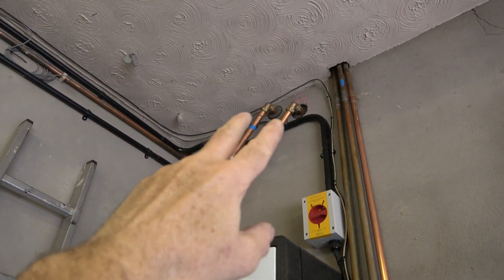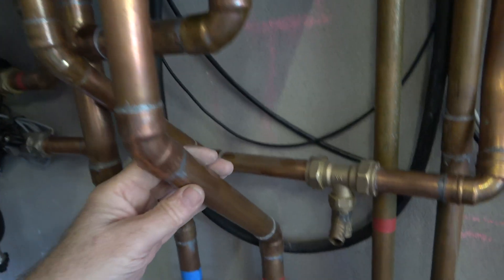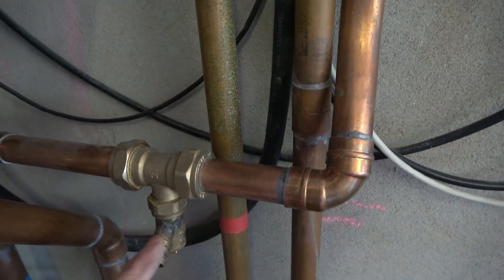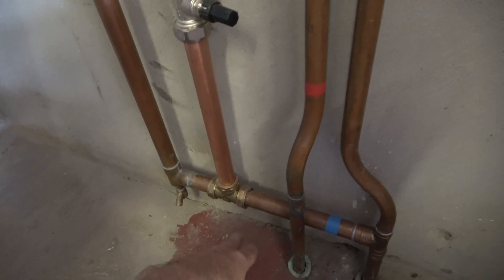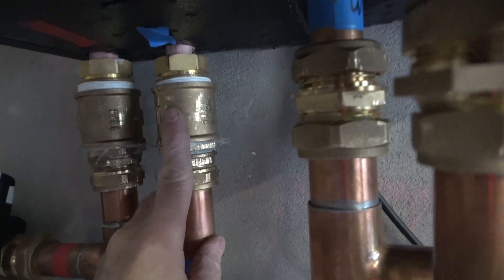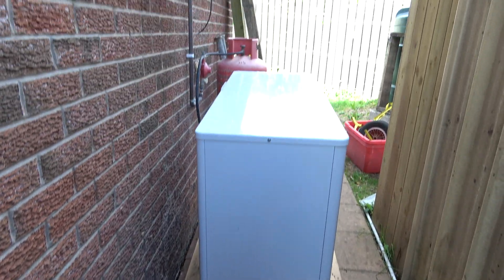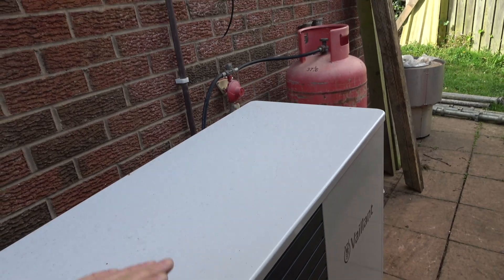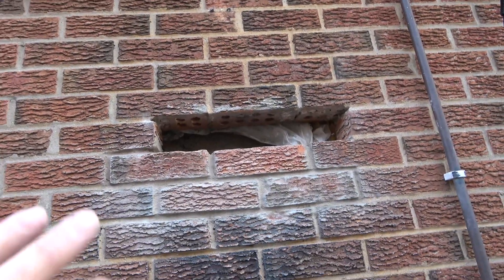Self Install of 7kW aroTHERM plus Heat Pump. E8.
A more detailed overview of the install to date,. delayed by the start of the Euros. System is holding pressure and waiting for the external unit to be installed. Episode 8. Self-install Air Source Heat Pump.